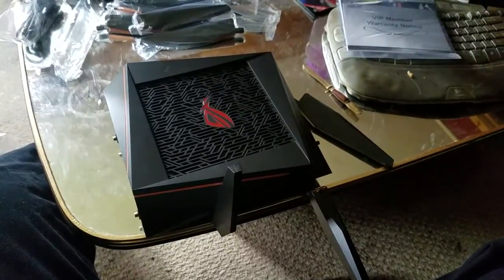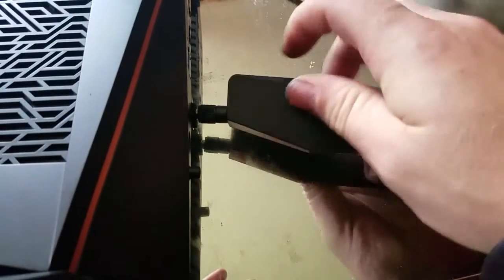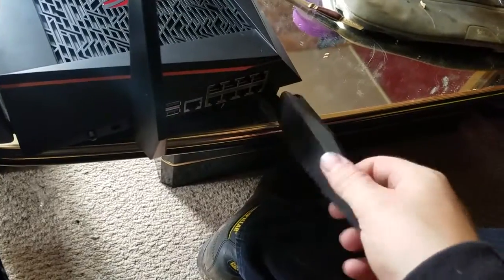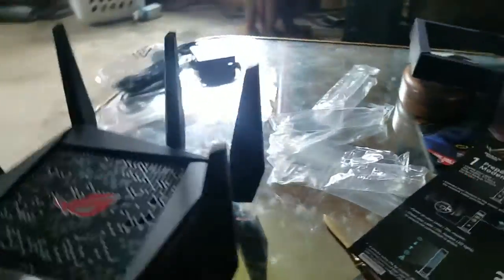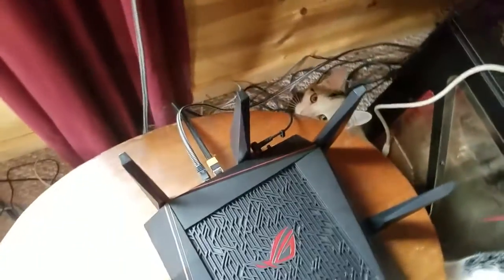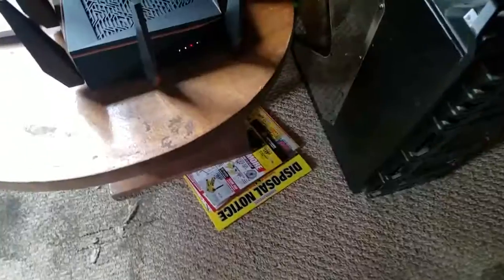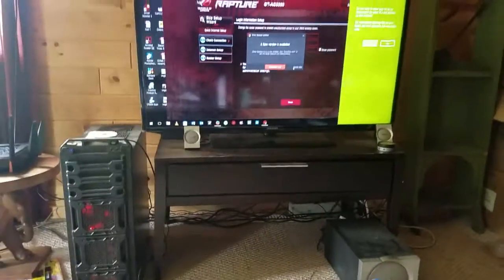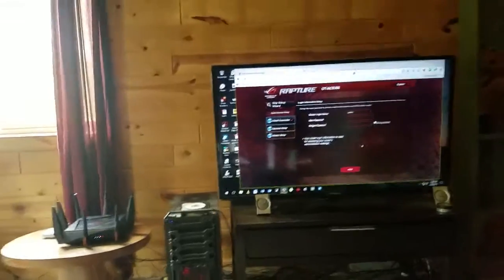how to set up the ASUS ROG Rapture GT-AC5300 Tri-band 4x4 AC5300 Gaming WIFI Router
link to router